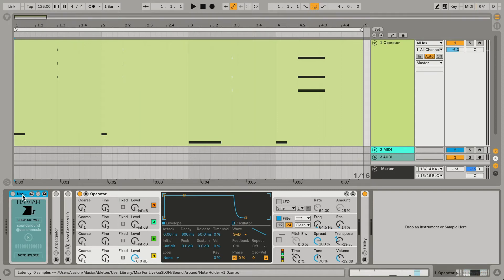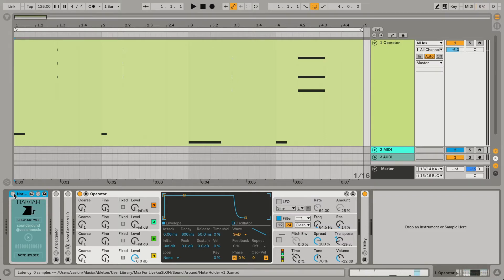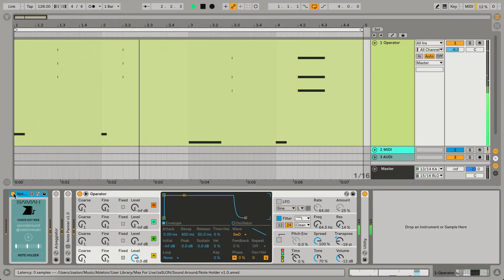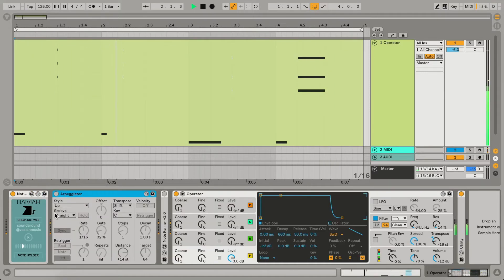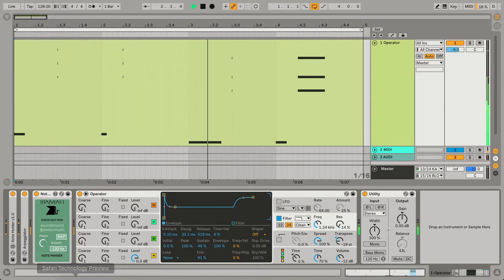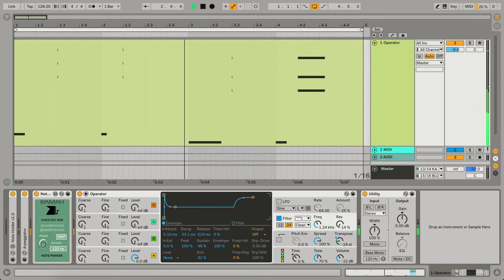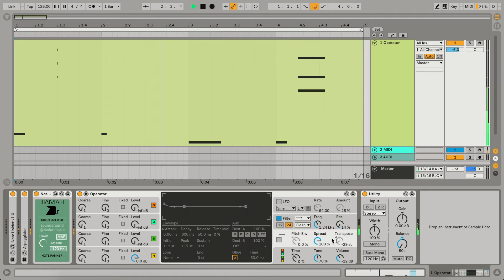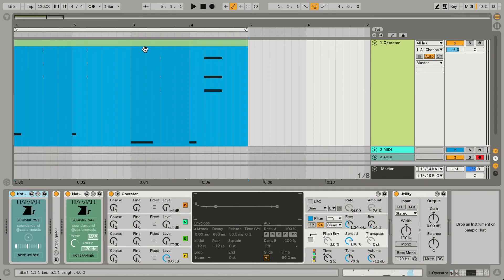Note Holder and Note Panner for Ableton Live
OVERVIEW OF NOTE HOLDER AND NOTE PANNER for Ableton Live
Midi devices for live performances and sound design.

Gear:
Native Instruments Komplete Audio 6: